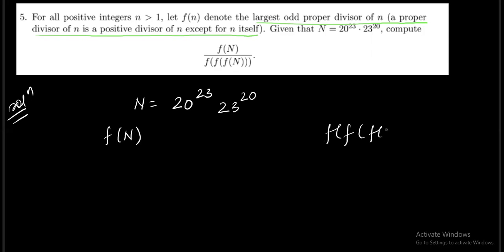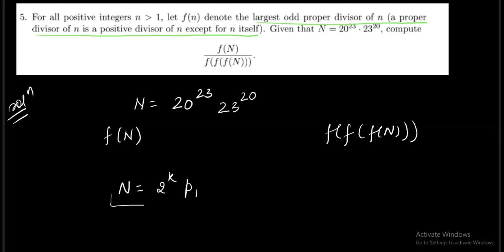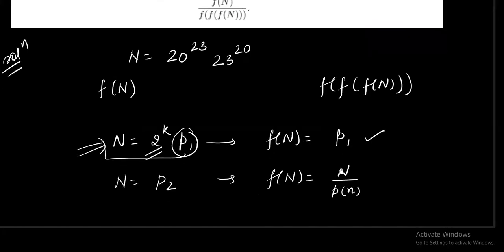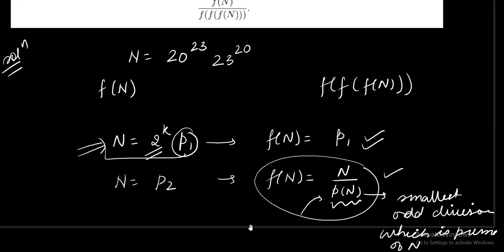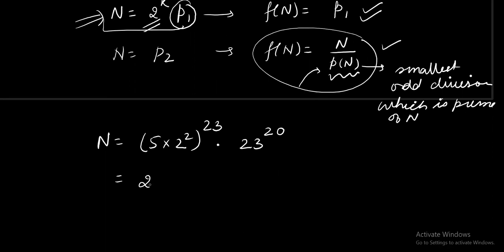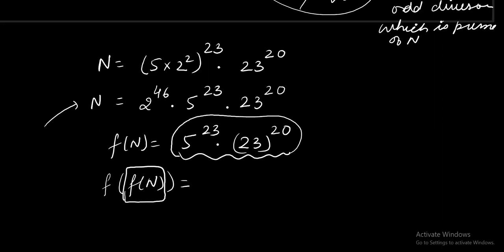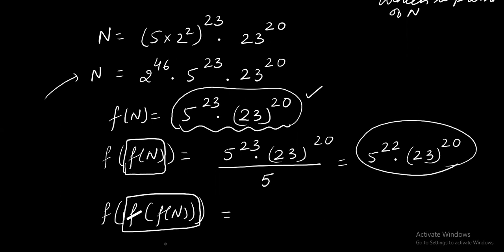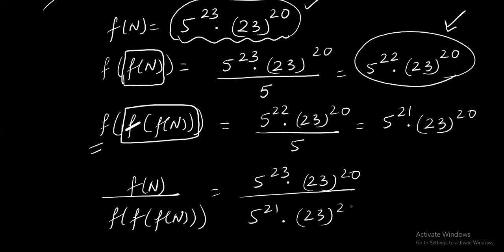Let's solve an elegant question of number of divisors !!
here we are solving a cute but significant question from a previous math tournament that will unravel the beauty of representation of a simple question in an elegant manner. maths jeeadvanced iitjeemath #

2. Enter org code:  fdsvk
3. Enter your mobile number
4.Fill the OTP sent to your mobile number